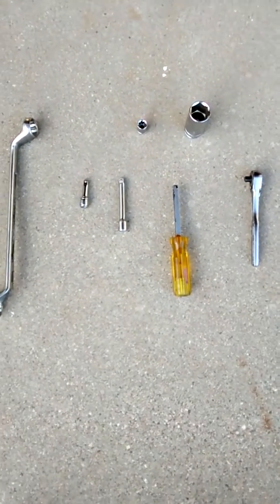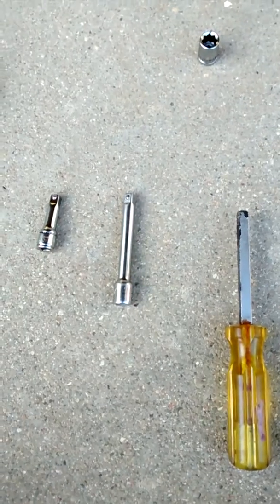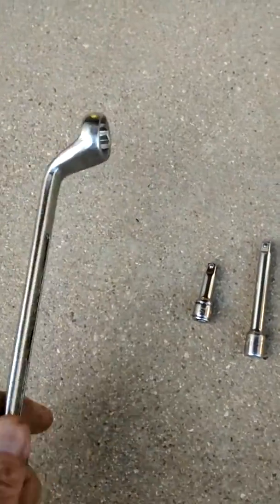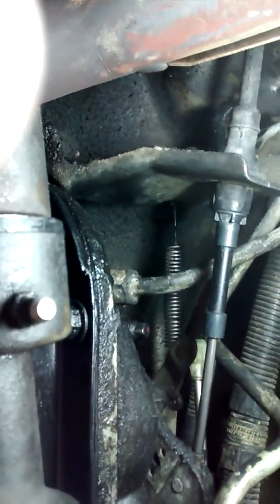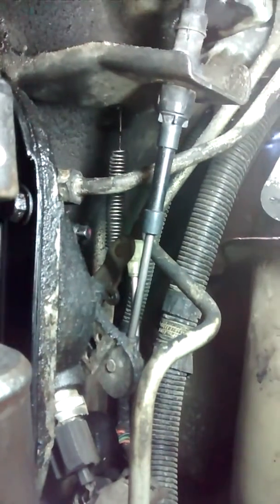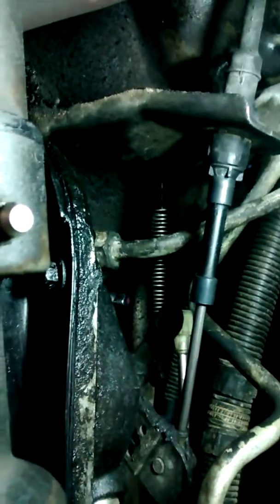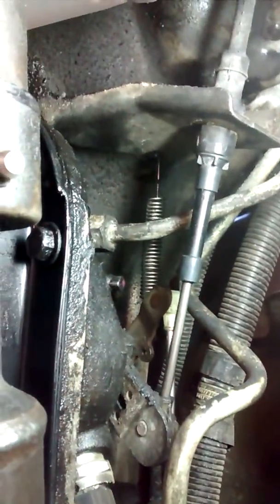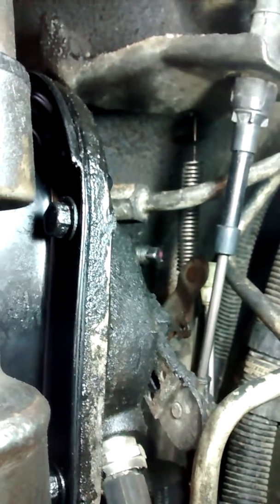'98 Dodge Dakota 44RE transmission front band adjustment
Not showing exact procedure, just some hints on how to do the job.  (click show more to see the rest of the notes)

The front band adjustment is straightforward but a pain to do because of where the adjustment screw is located.  You don't need any offset tools for the adjustment screw itself as I show in the video, as you have a straight down shot to it.  The challenge is tightening down the locknut without moving the adjustment screw, that's what you need the offset wrench for.

One thing I forgot to mention, after you set the adjustment screw (72 in/lb in, back off 2 1/4 turns), hand tighten the lock nut down as much as you can, holding the adjustment screw in place.  Then use the offset wrench to tighten it down as snug as you can, also holding the adjustment screw in place.  Then you can use the torque wrench to do final torque (30 ft/lb).  For me the adjustment screw didn't move at all with final torque.

I remember now only used the 3 inch extension, and you only need it with the in/lb torque wrench (I used the HF 02696 in/lb torque wrench).   If you do the 1/4 driver method when backing the screw off it extends out plenty enough, no extensions needed.

The video in the below link will show you how to do the band adjustment so it makes sense, just be sure to use the in/lb torque wrench and the correct amount of turns to loosen it as per Dodge recommendations (see other link below).

I didn't show the rear band adjustment because it's easy to do when the pan and filter are off.  I recommend doing the same thing mentioned in the video, torque it down a little past 72 in/lb the first go, back it off, and then set it again (and again) to make sure whatever you are using for a mark matches up.

This method may for 42RE transmissions as well.  I only have experience with mine so can't say for sure.

Here is a file that has the number of turns you need for other models of transmissions.